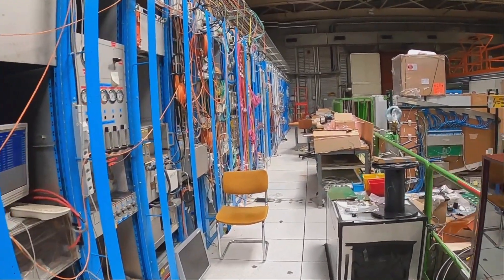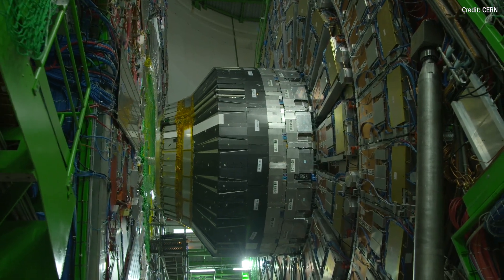Princeton CMS Trigger Group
Triggering on New Physics at the LHC and Beyond.

A small group of researchers based at Princeton University and CERN is looking for ways to collect new and interesting physics using the CMS detector at the LHC. The researchers benefit from a diverse range of backgrounds, which helps them to problem-solve in unique and varied new ways. With good ideas, a lot of hard work and perseverance, the reach of a large detector like CMS can be drastically improved. By focusing not only on using current detectors but also thinking about the next generation of colliders, the team hopes to answer lingering questions in particle physics.